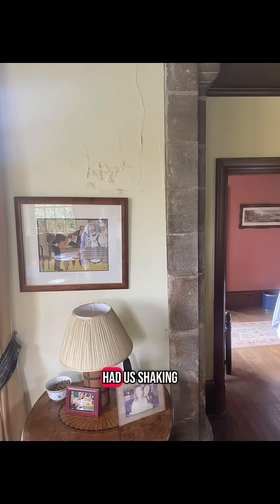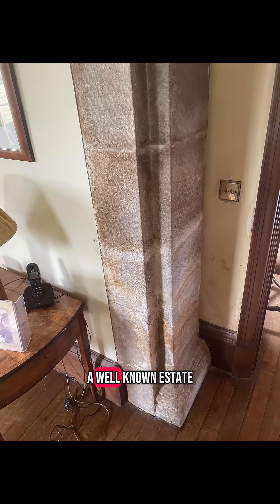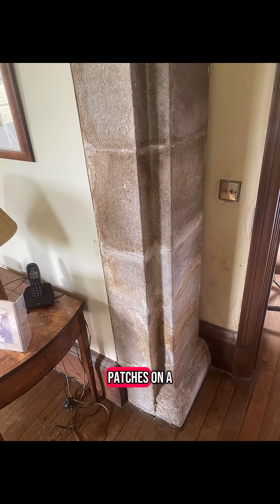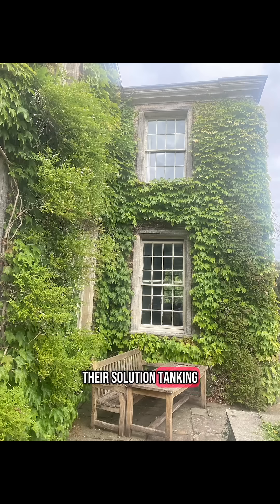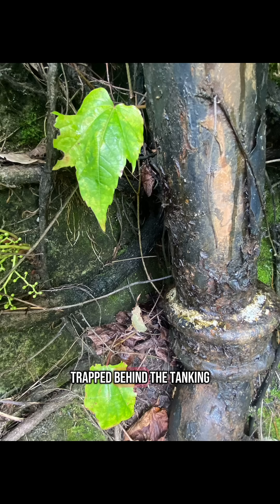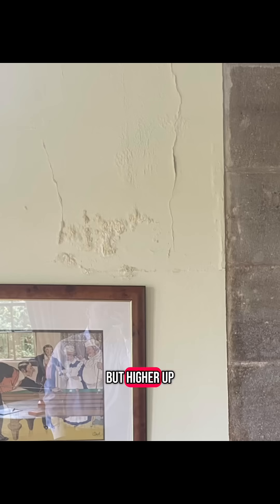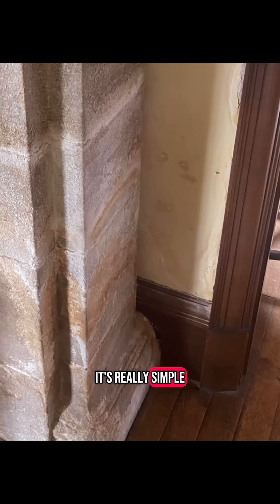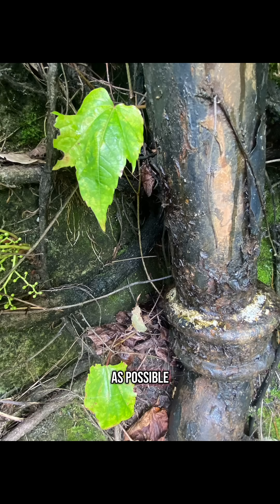Tanking 17th Century Building?!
🏚️ Tanking a 17th century building?!
Yes, really — that’s what another company did here… and it made things worse.

We were called in to assess a persistent damp problem at this historic property (part of a famous estate — name withheld).
Another firm had diagnosed it as rising damp and applied a modern tanking system internally. The result?

❌ Moisture got trapped
❌ Tanking failed
❌ They came back and applied more — higher up!

🔎 The actual cause?
A leaking downpipe outside and failed pointing — allowing water ingress behind the wall.

✅ The correct fix:

Repair the downpipe

Repoint with lime mortar

Internally: remove the tanking (where possible) and replaster using breathable lime

Modern solutions don’t belong in buildings that pre-date them by 300 years.

This is exactly why understanding the building is more important than just selling a treatment.